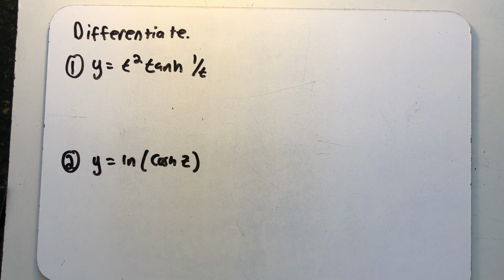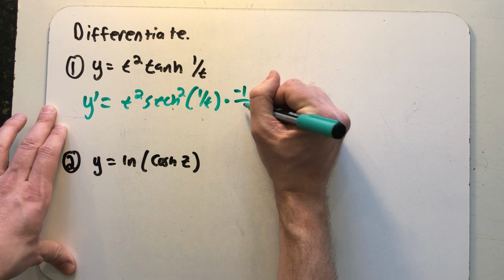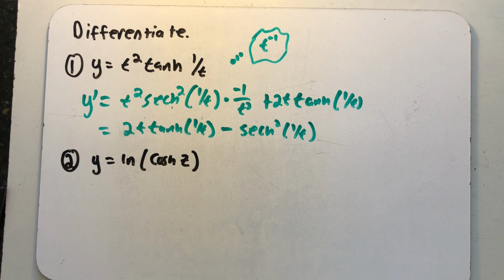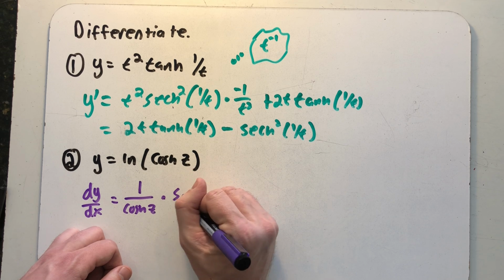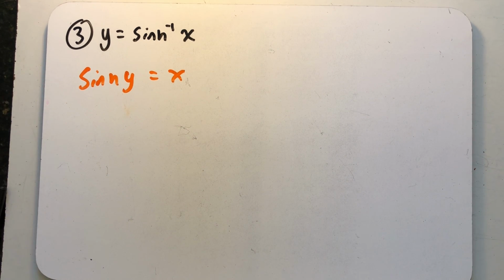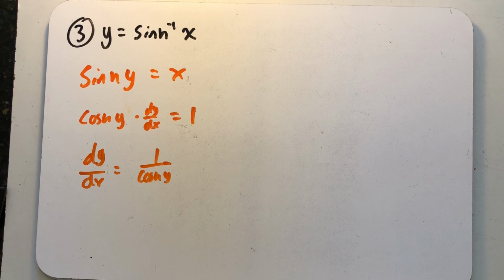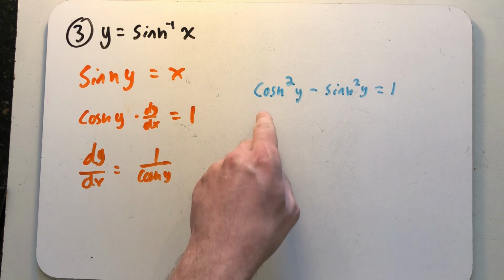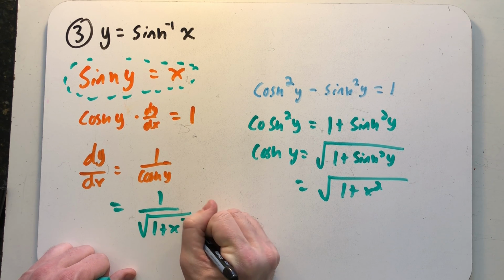hyperbolic functions and derivatives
Finding derivatives that involve hyperbolic functions.